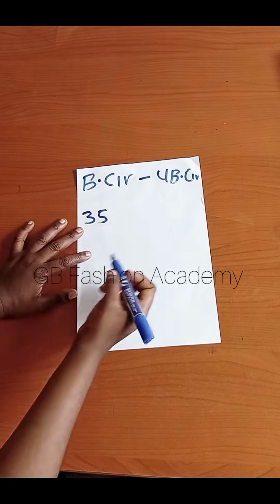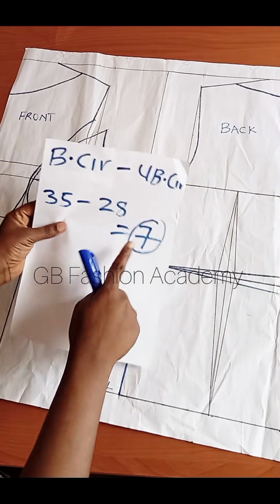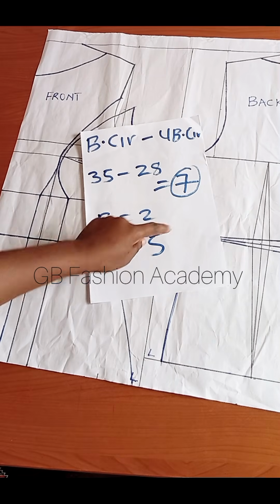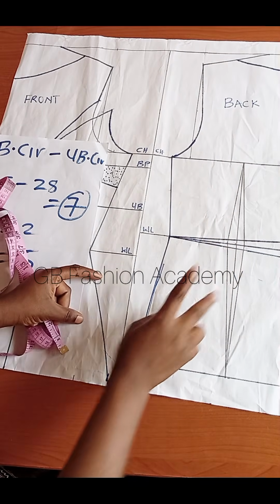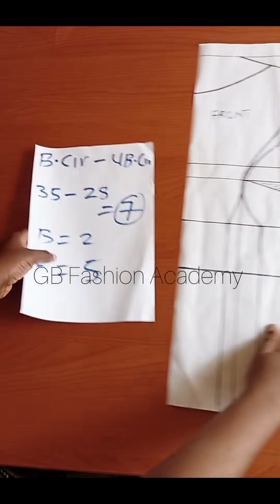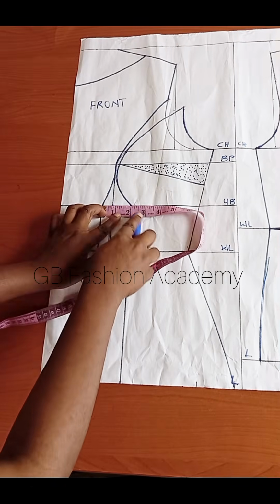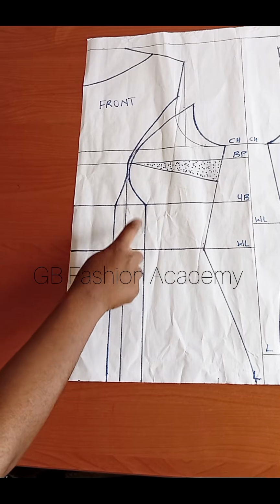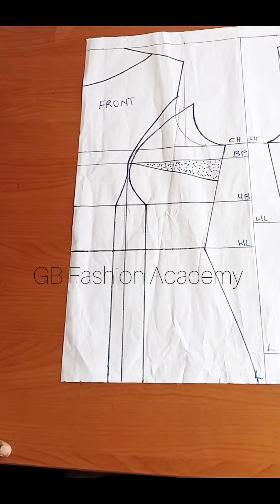How to Get your Dart Intake for your bUstier